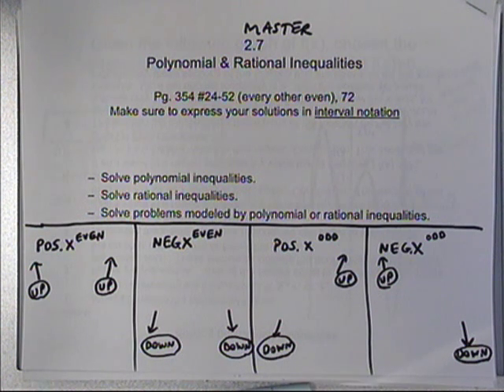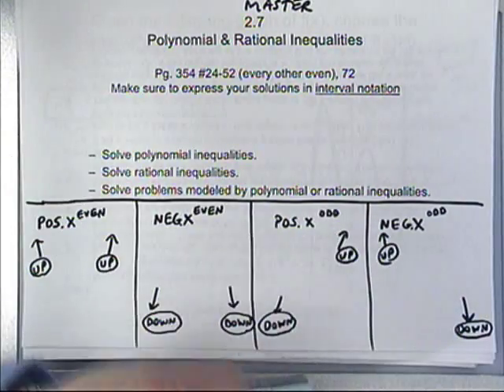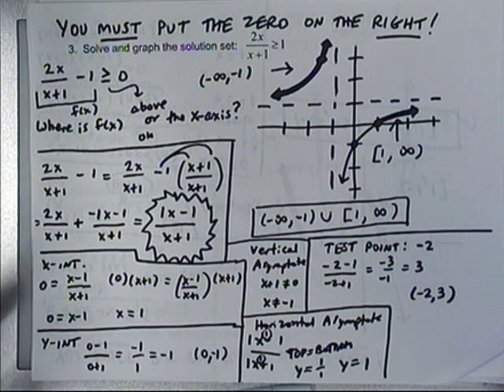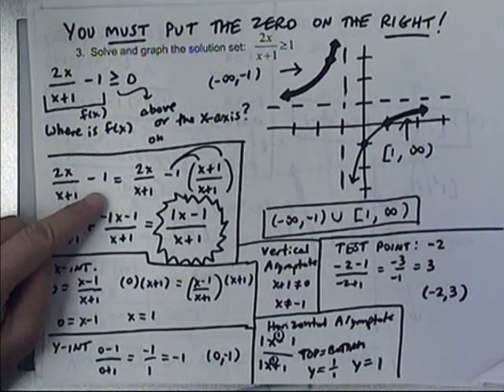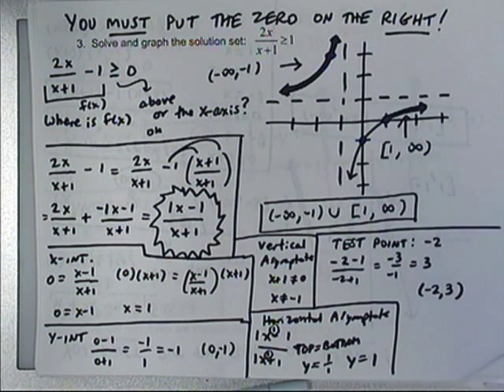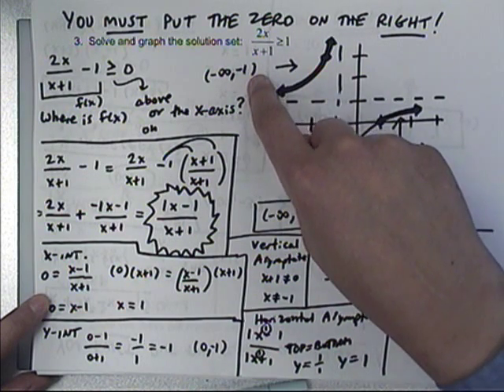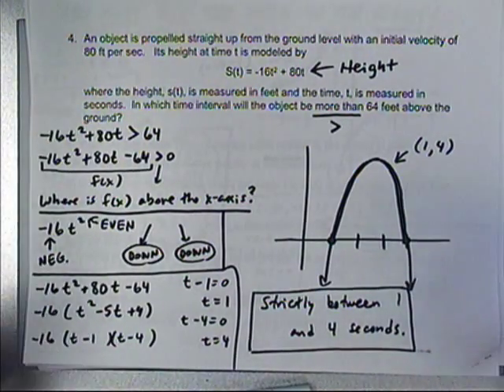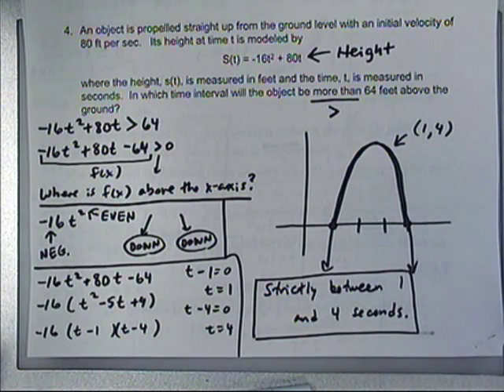2.7 Part 2.wmv